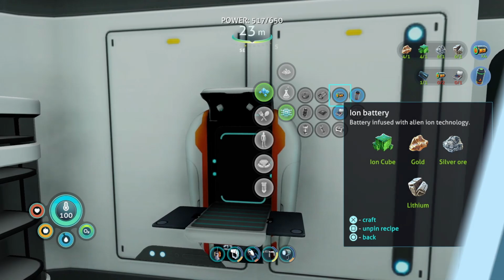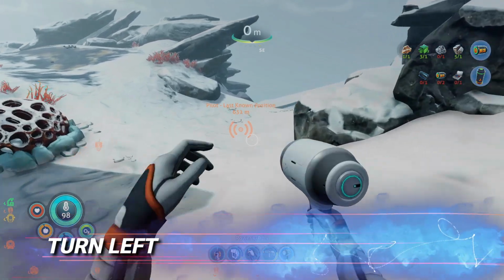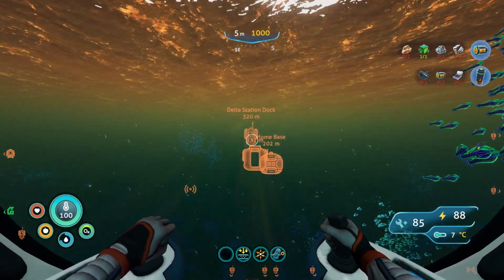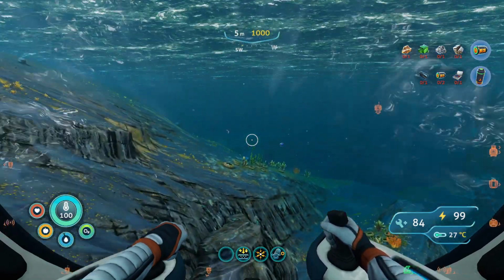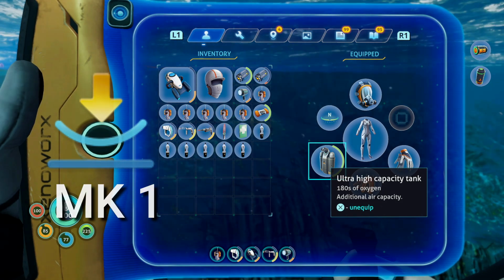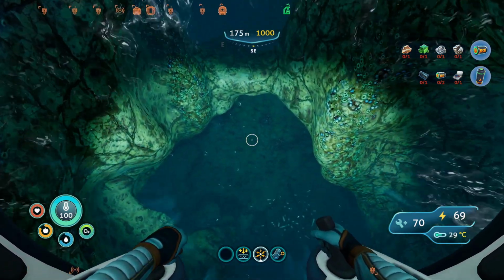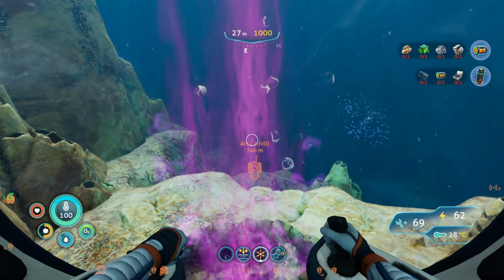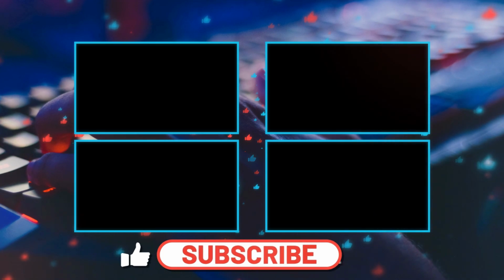How to unlock Ion Batteries in Subnautica Below Zero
today I'll show you how to unlock ion batteries and ion power cells in this subnautica below zero guide.

LIVE Stream
Friday 6pm EST
Saturday 12 NOON EST
Sunday 12 NOON EST

Newsletter- Get on the list!